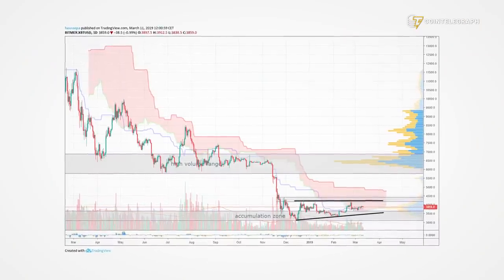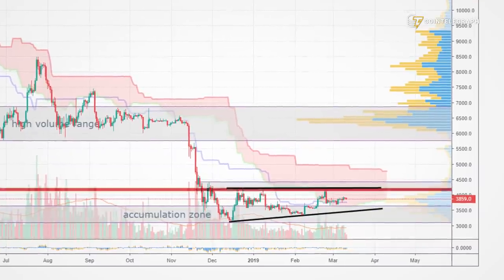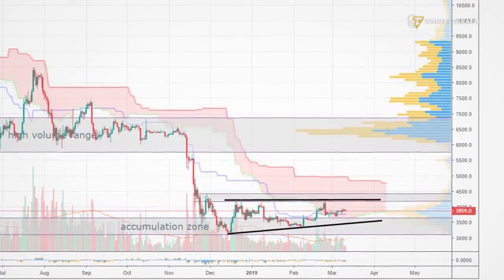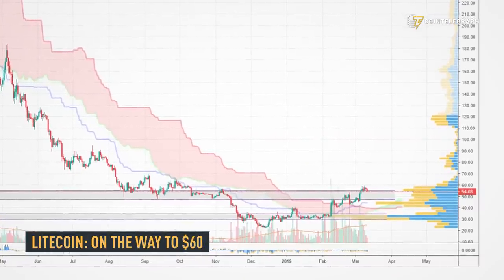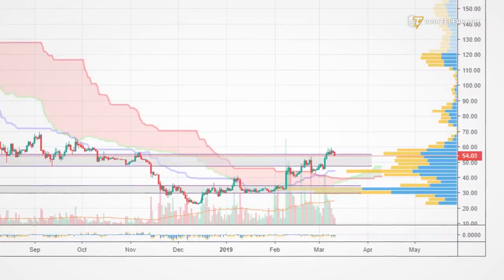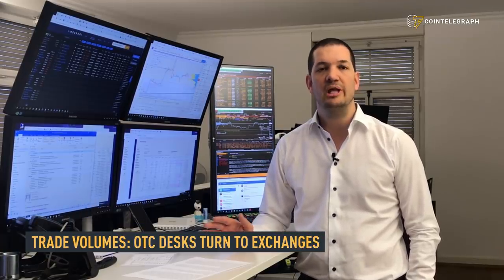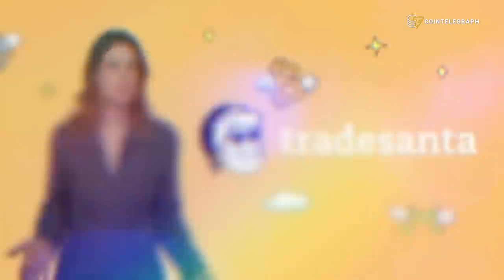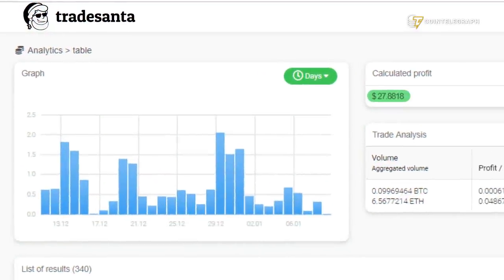Bitcoin, Ether, Litecoin: Who Will Win the Race? | Crypto Markets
Crypto Broker’s Patrick Heusser discusses the performance of Bitcoin, Ethereum and Litecoin, and also questions the irregular spikes in trading volumes across the exchanges.